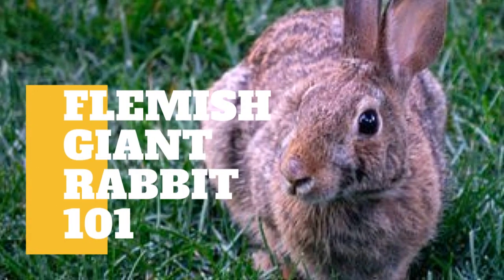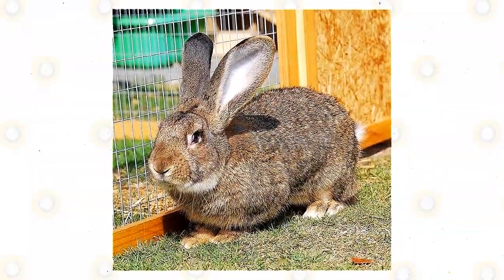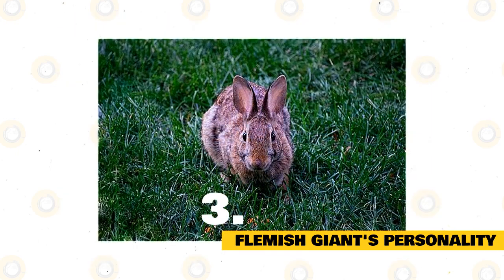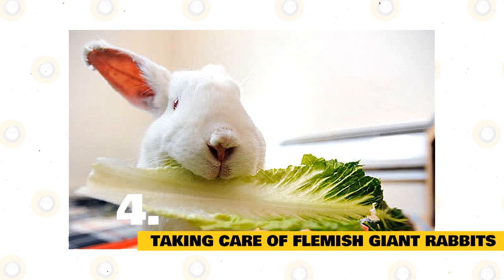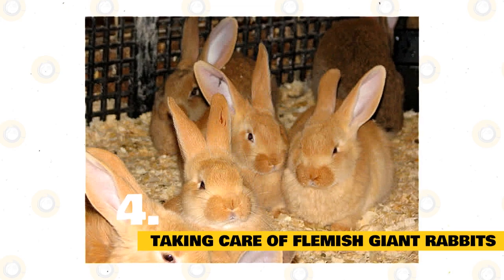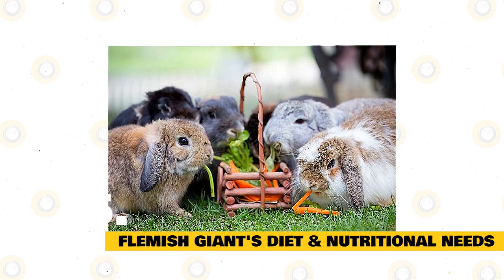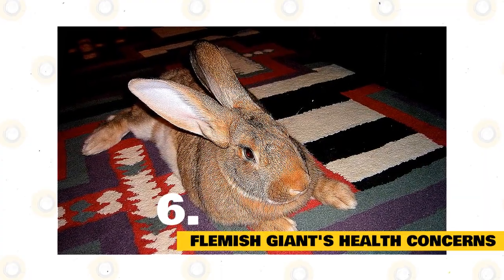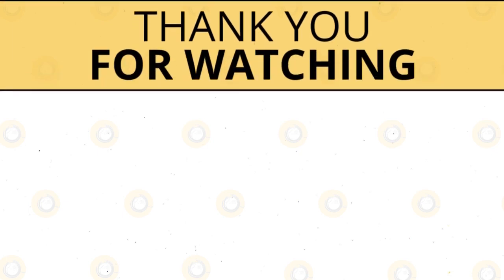Warning ⚠️⛔️Dangerous Flemish Giant Rabbit 101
TITRE : Warning ⚠️⛔️Dangerous Flemish Giant Rabbit 101

DESCRIPTION : c'est une video tres rigolote et tres amusante qui faut voir absolument / It's a very funny and very entertaining video that you must see absolutely  :) :) :) :) :) :) :)

         *si la video t'as plu , alors laisse moi un pousse bleu ^^ :)